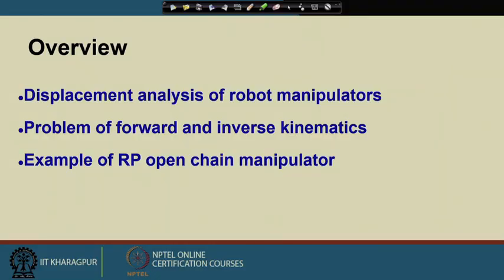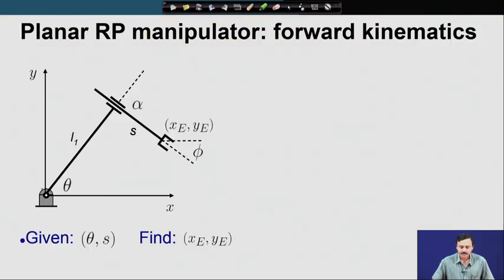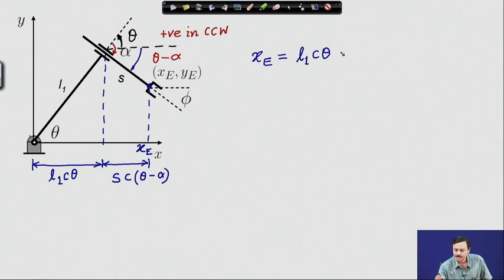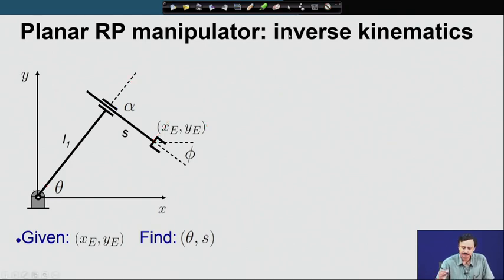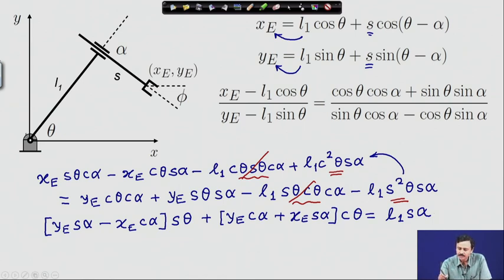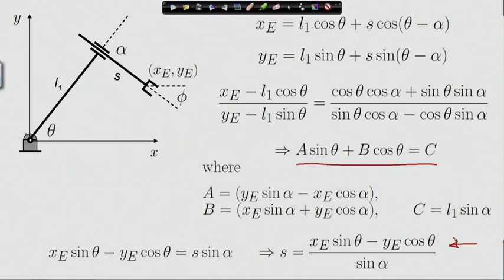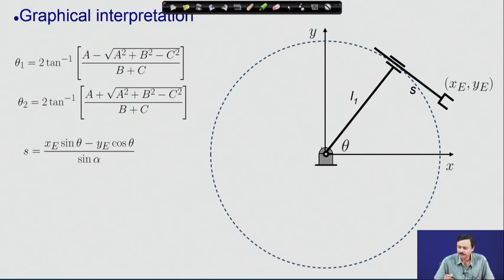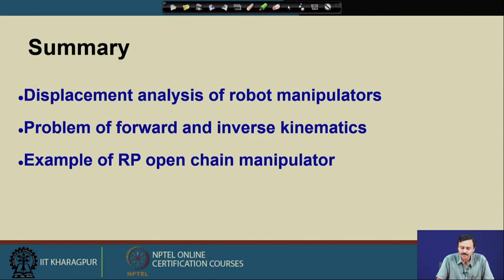Lecture 15 : Displacement Analysis: open chain robot â€“ II